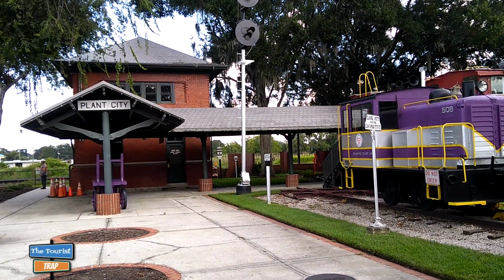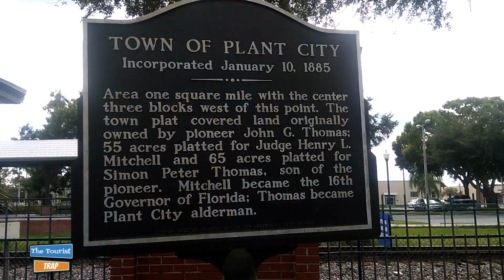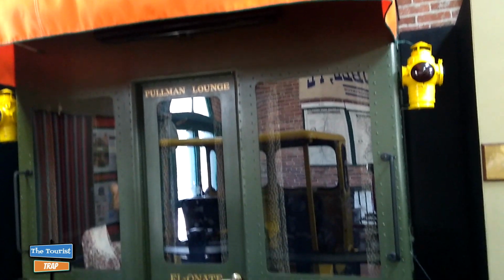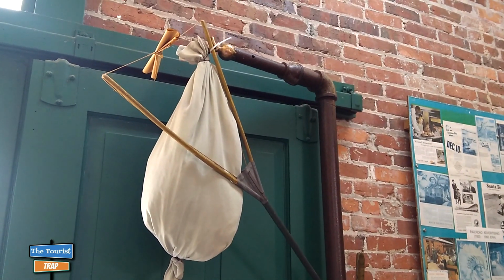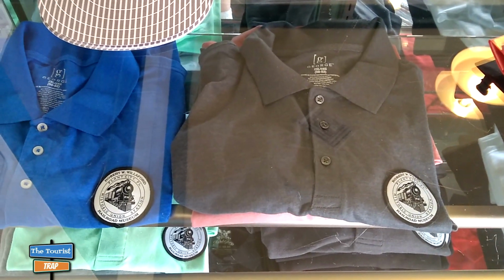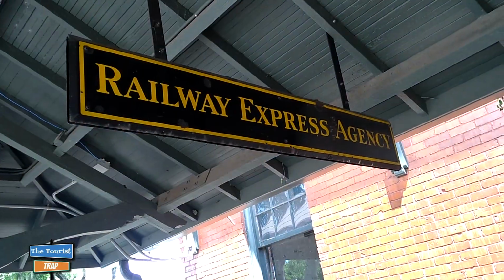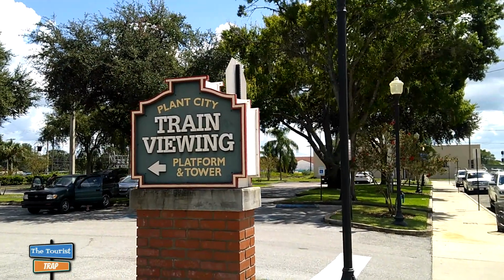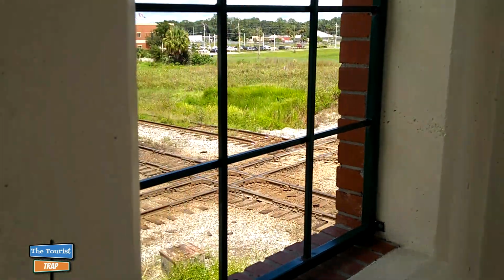Robert W. Willaford Railroad Museum in Plant City, Florida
Robert W. Willaford Railroad Museum in Plant City, Florida.  The Robert W. Willaford Railroad Museum Society, Inc., a 501 (c) (3) non-profit organization, has as it's mission, "to promote and educate visitors about railroad history and it's impact on Eastern Hillsborough County and Plant City" in general.  FREE ADMISSION

They display and maintain a very sizable collection of railroad memorabilia, including their best know item, a completely restored Seaboard Air line, no. 5735 Caboose.